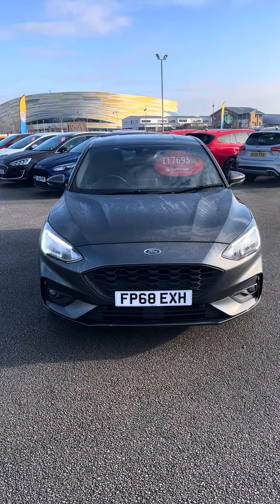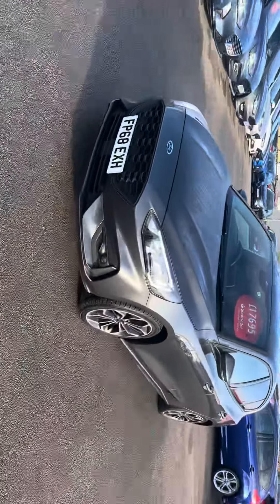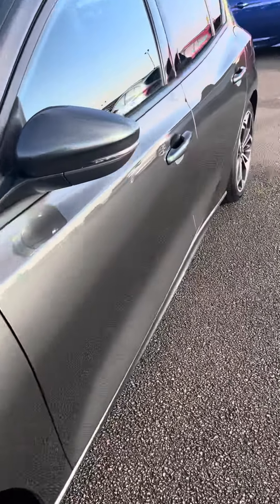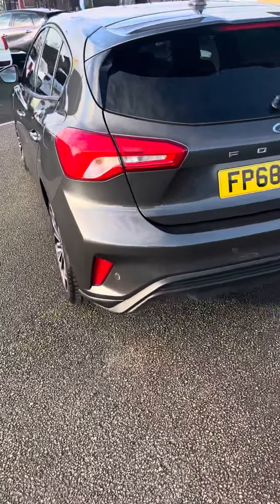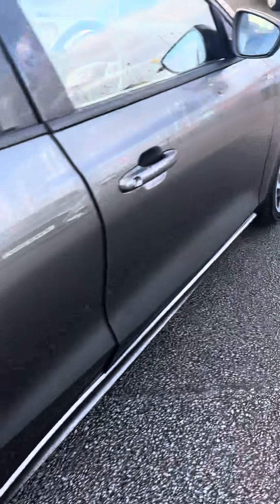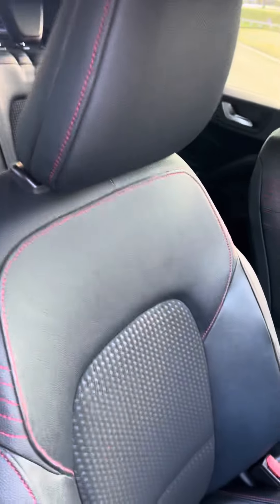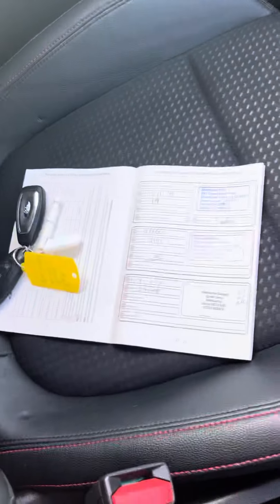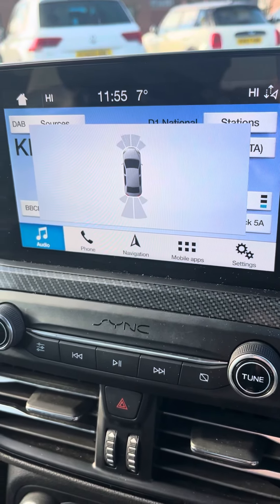16 January 2022